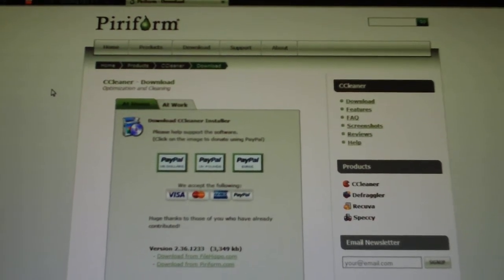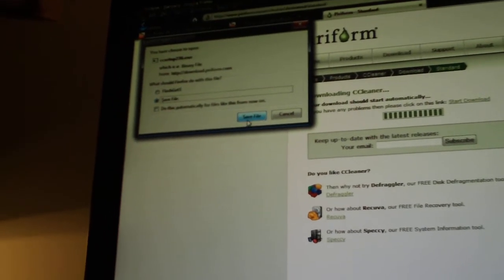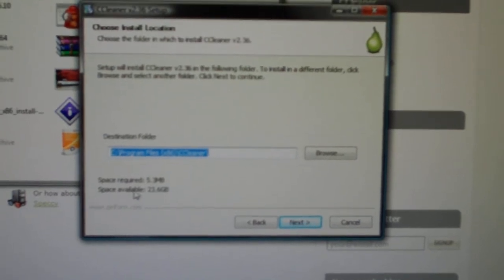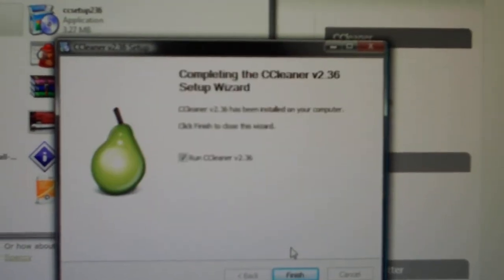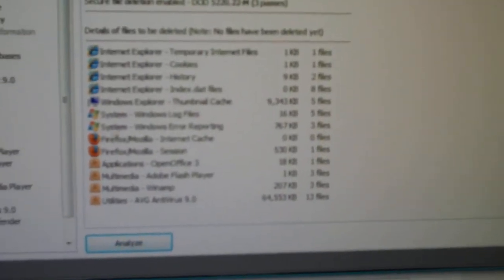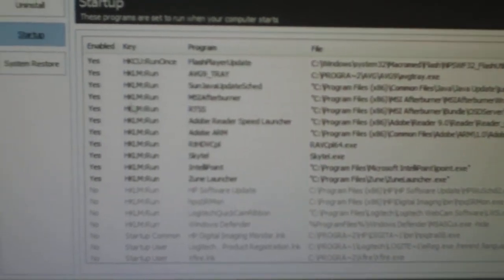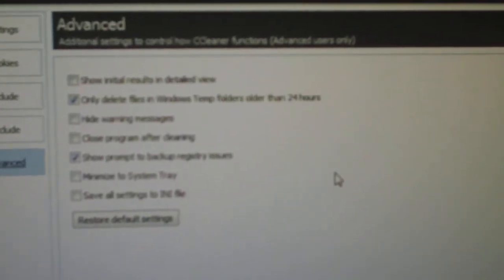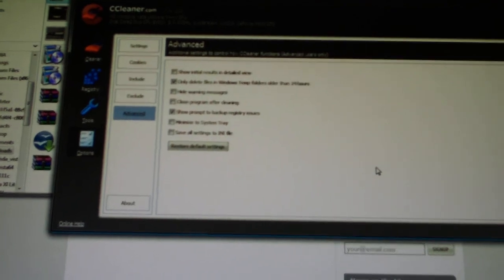CCleaner Full Tutorial: Increase Windows Performance for Free!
This video shows how to download and install ccleaner as well as show off its great features.

This program is free for home use!

"CCleaner is our system optimization, privacy and cleaning tool. It removes unused files from your system - allowing Windows to run faster and freeing up valuable hard disk space. It also cleans traces of your online activities such as your Internet history. Additionally it contains a fully featured registry cleaner. But the best part is that it's fast (normally taking less than a second to run) and contains NO Spyware or Adware!"
CCleaner is the #1 tool for cleaning your Windows PC. Keep your privacy safe online, and make your computer faster and more secure. Over 500 million downloads!